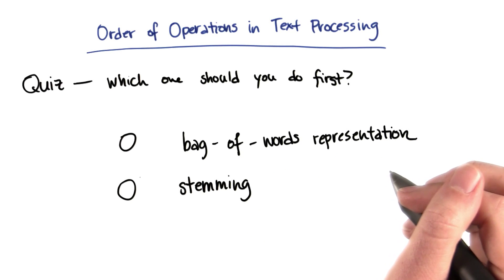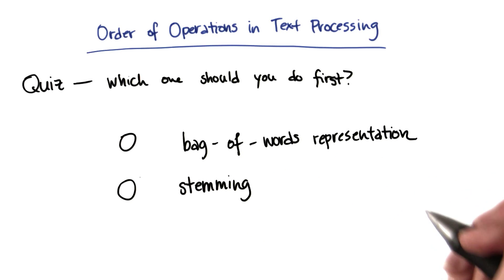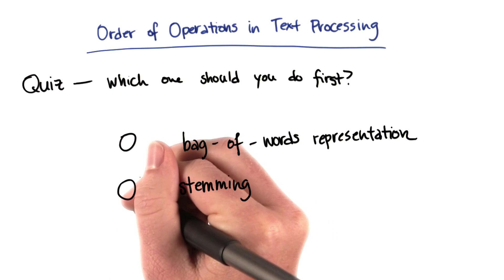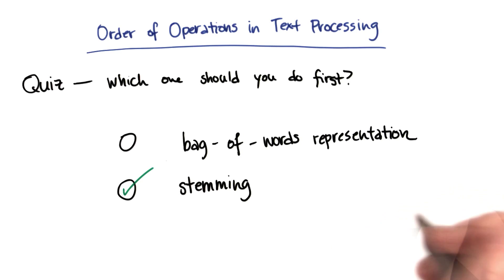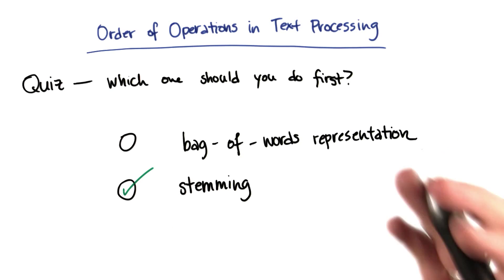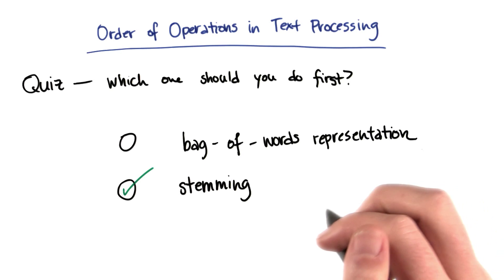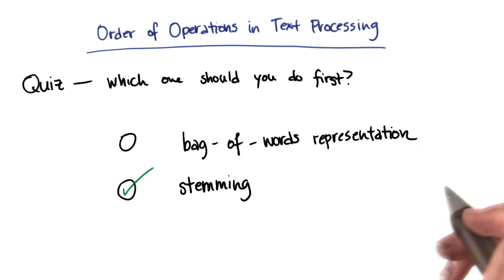Order of Operations in Text Processing - Intro to Machine Learning